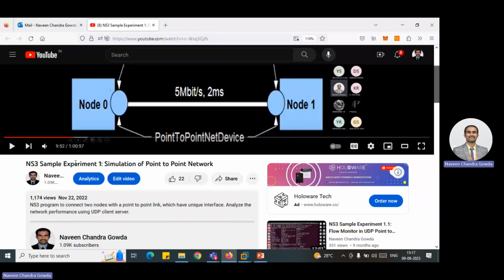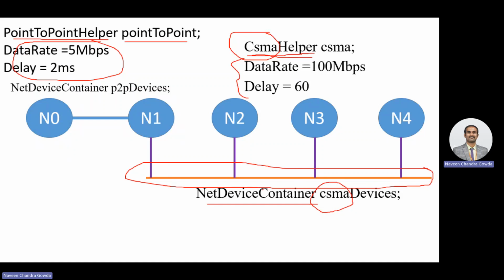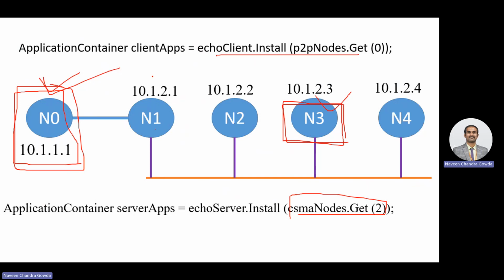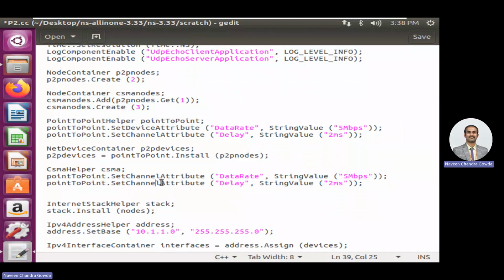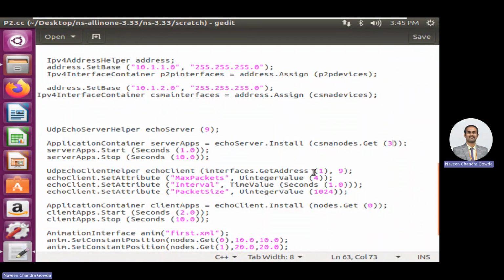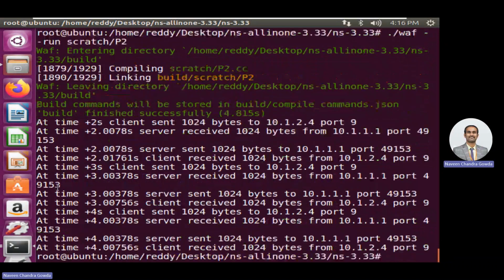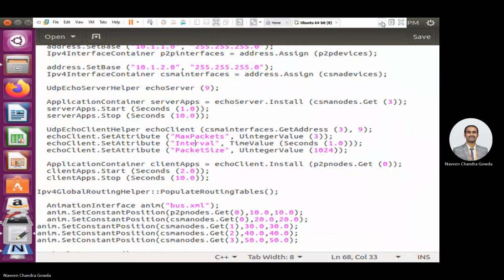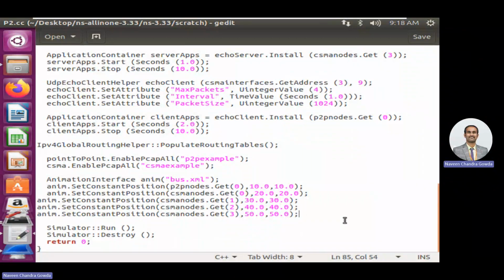NS3 Experiment: Simulation of Bus Topology in NS3 | Combination of Point to Point and CSMA in NS3